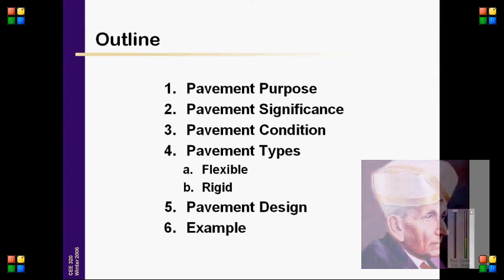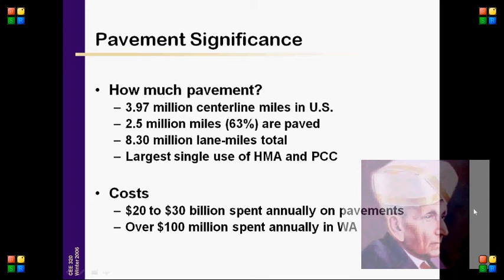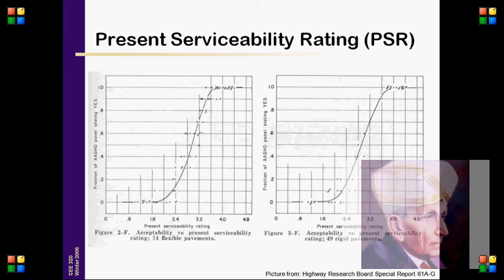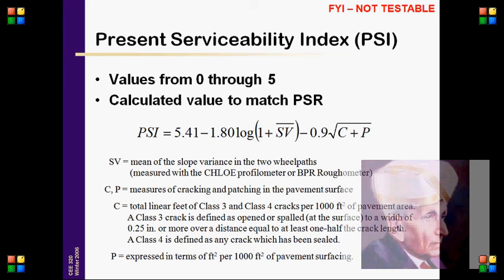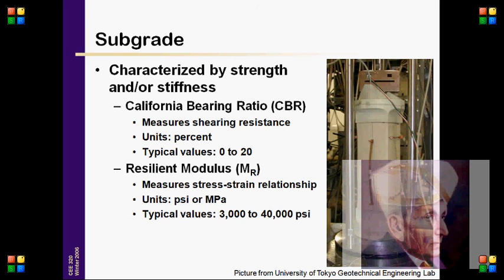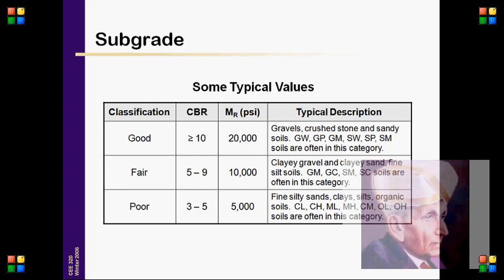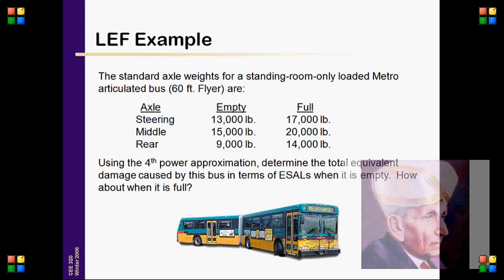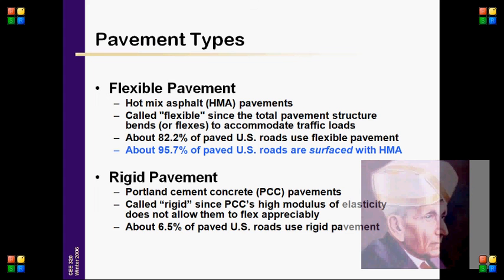pavement design 1